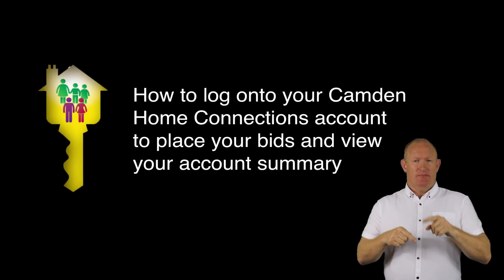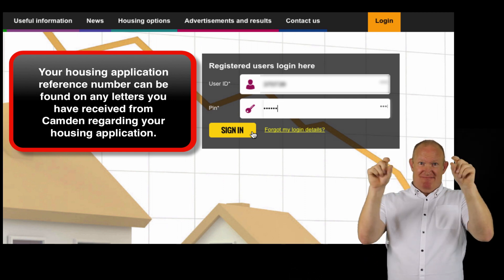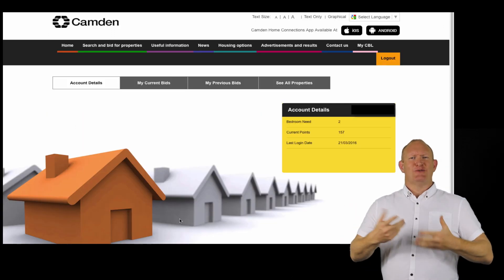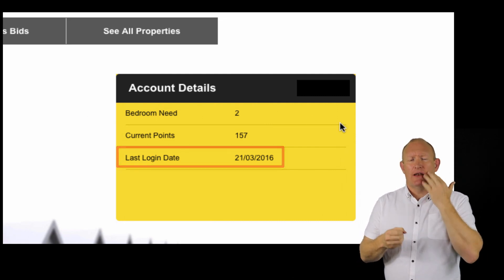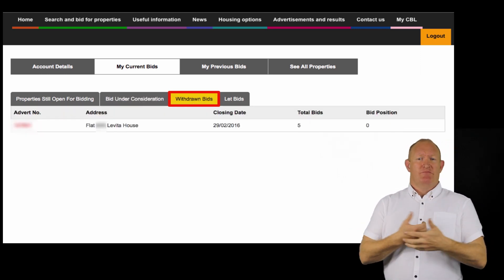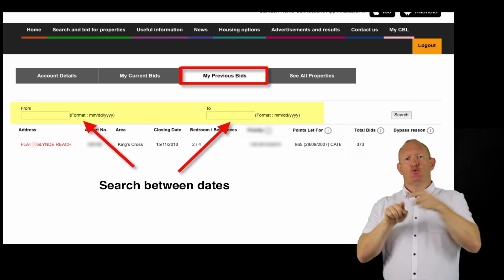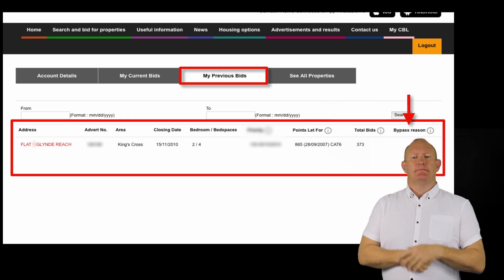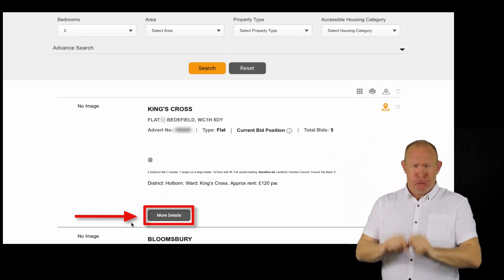Home connections: Logging in and account summary (BSL)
A guide to logging in to home connections and navigating the account summary section (BSL)